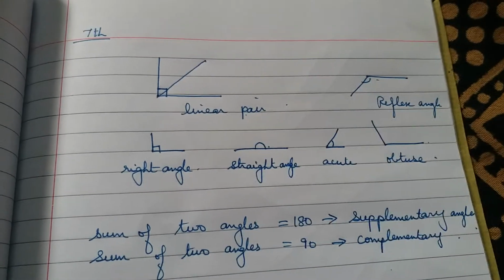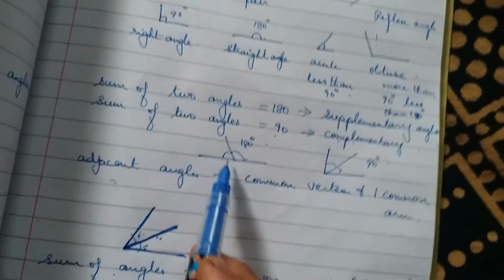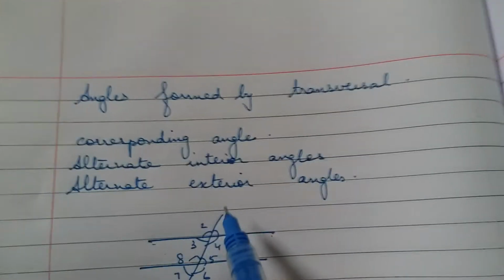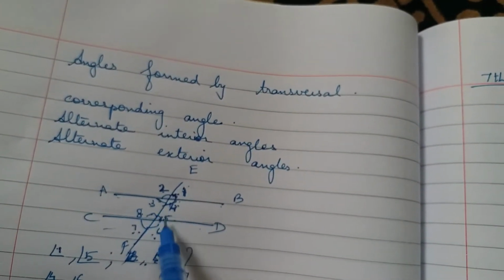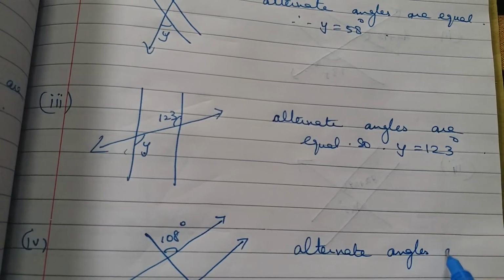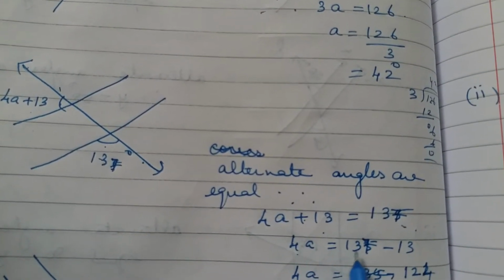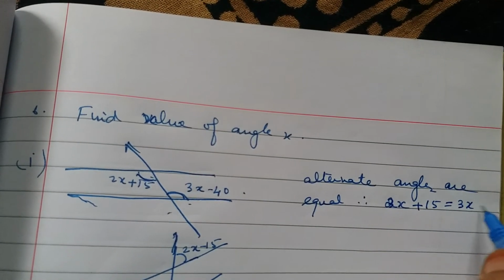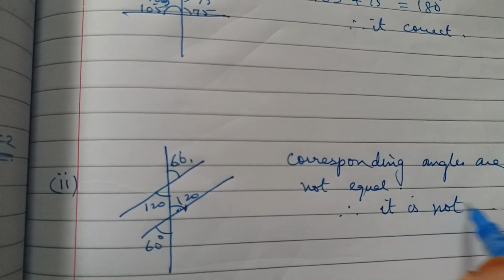7th samacheer maths. Geometry ex 5.2 fully.